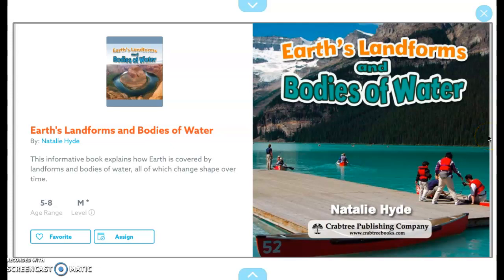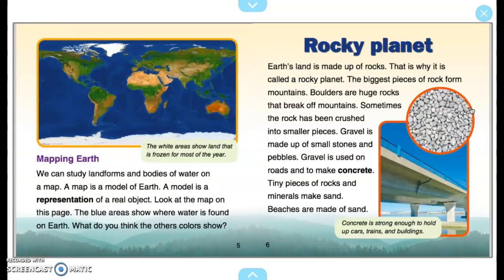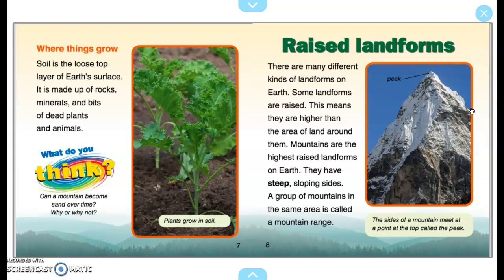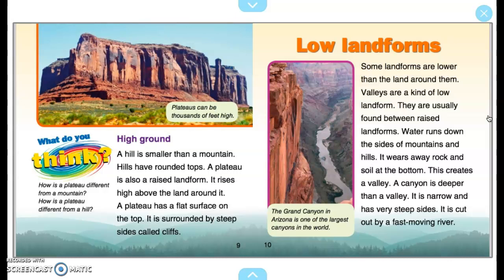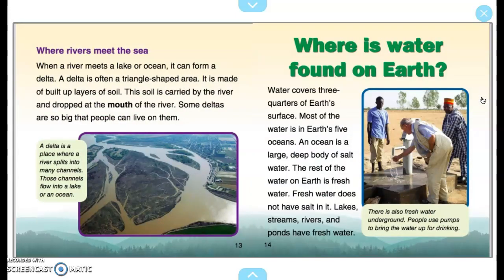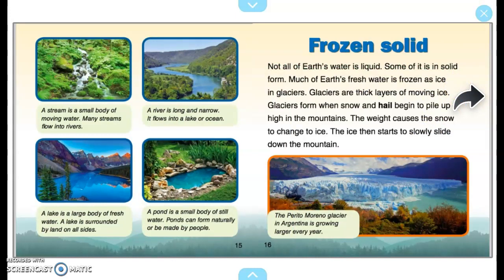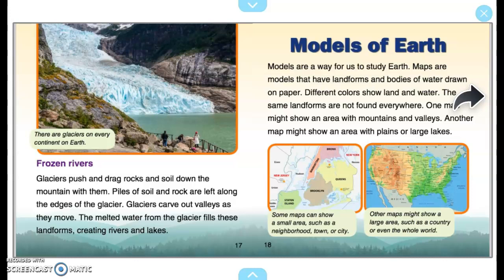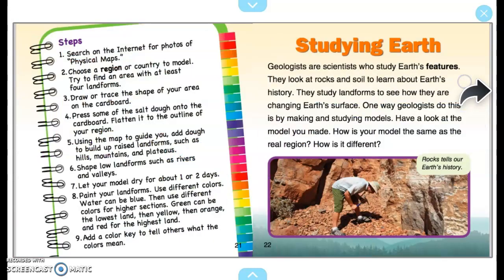Earth's Landforms and Bodies of Water by Natalie Hyde